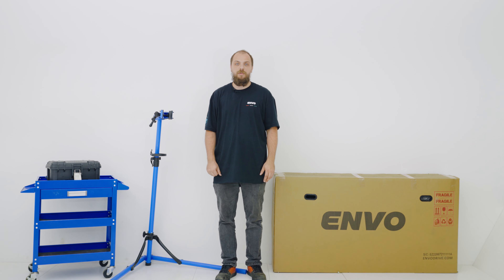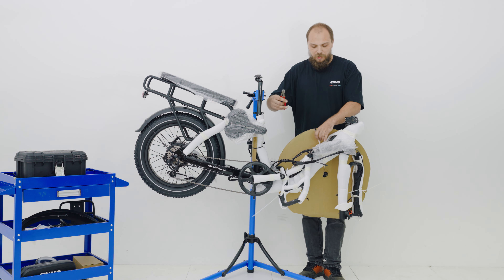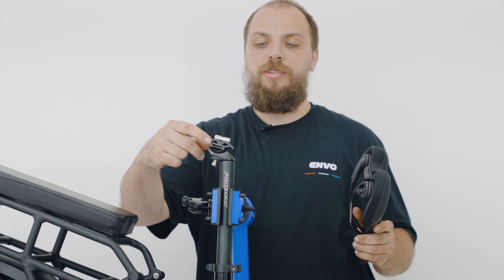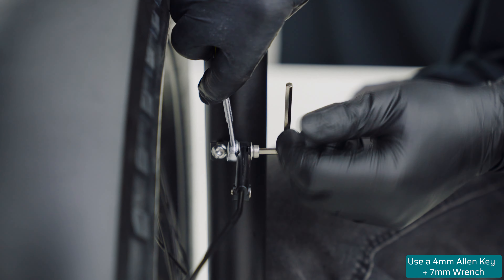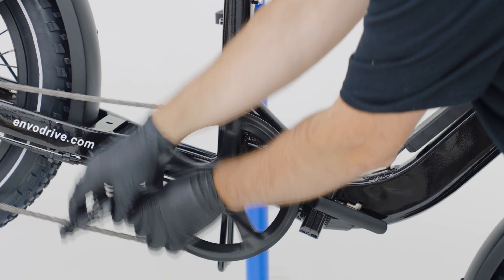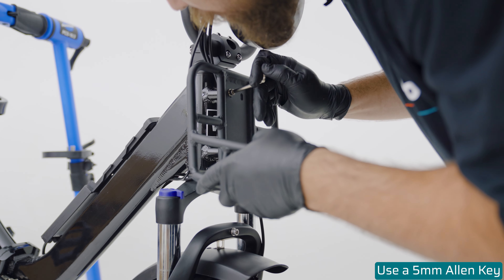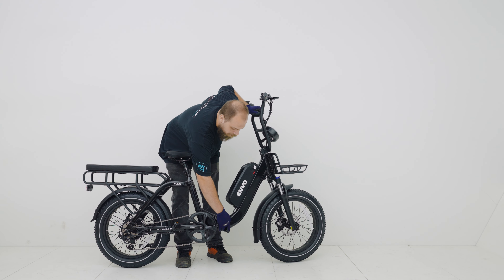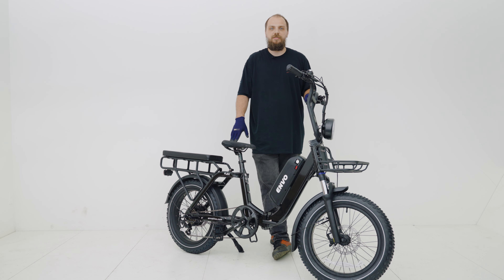ENVO Flex Overland Unboxing & Assembly Instructions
ENVO Flex Overland components need to be installed professionally, as they require fine-tuning and adjustment after installation. It is highly recommended to get help from an experienced mechanic, refer to your local ENVO dealer (a list of ENVO dealers can be found on our website). If you choose to do it yourself, please make sure you refer to the online guides on envodrive.com for your own safety.